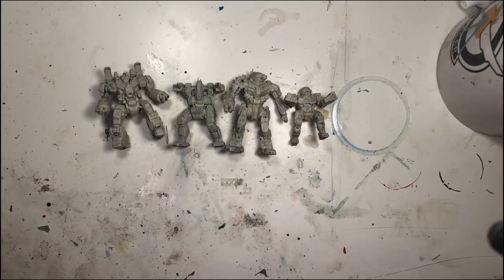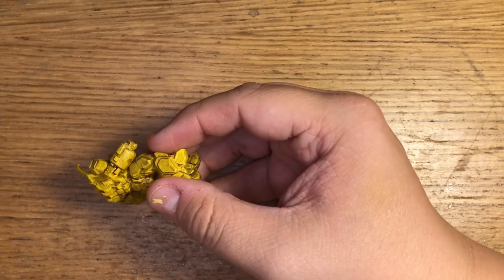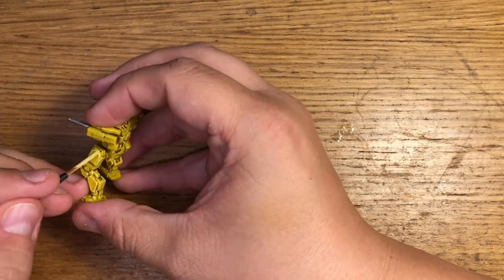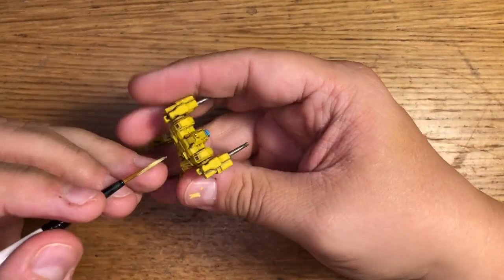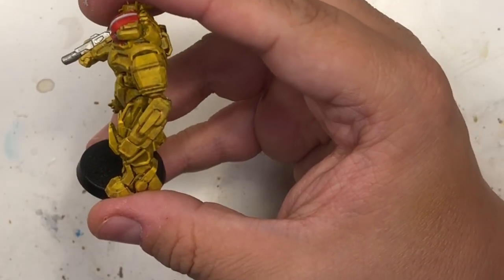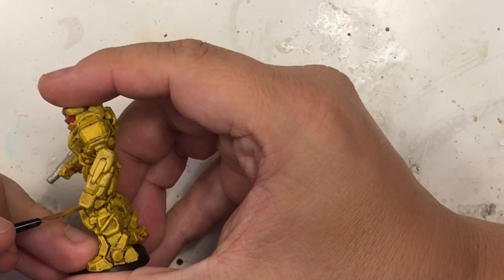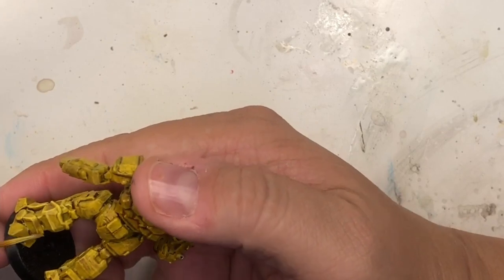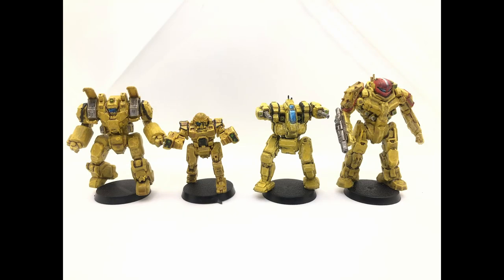Sons of Dorn. A Warhammer 40k Battletech mashup // Battletech miniatures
So i decided to paint yellow.. and the most yellow thing in the miniature sphere is of course... The Imperial Fists. So here we go.